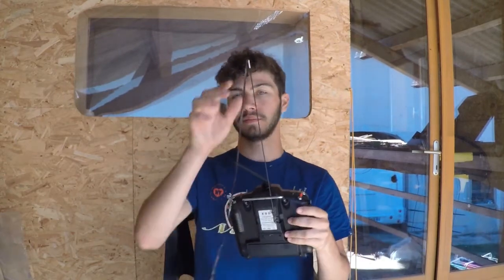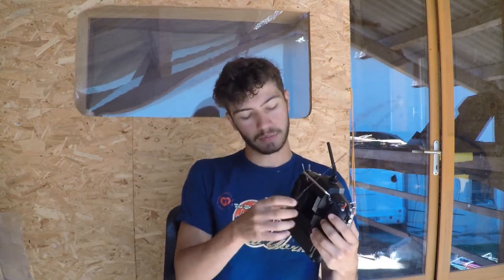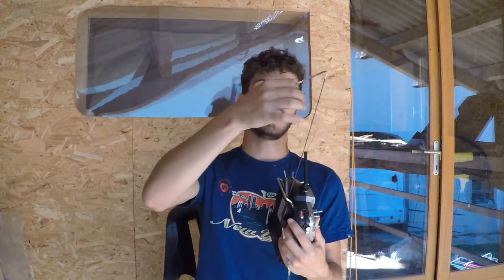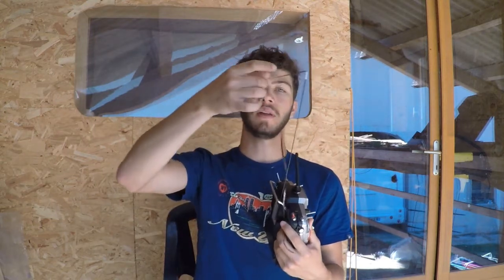F3K / Special beginer week ! Monday !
this week will be the beginer week , you will know every thing you need to start dlg !!